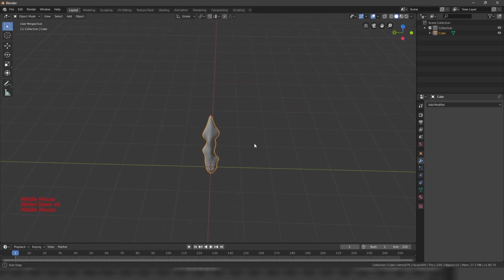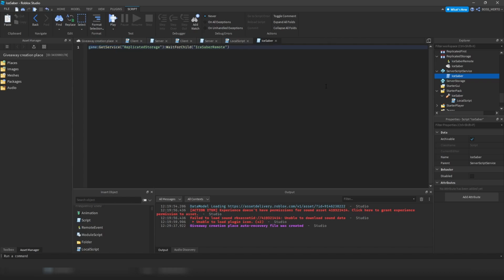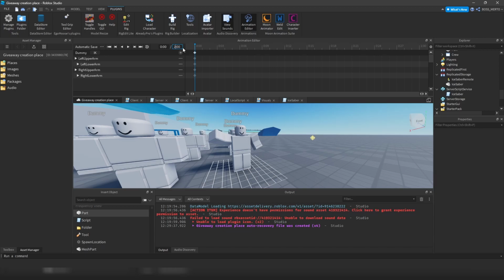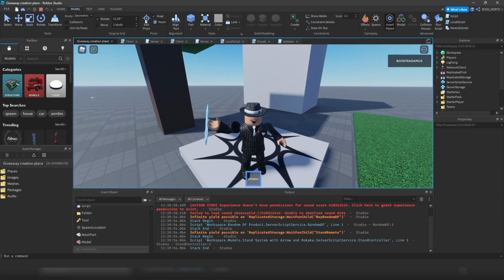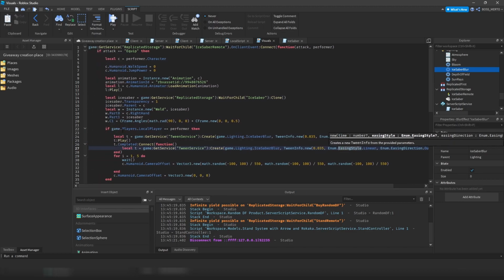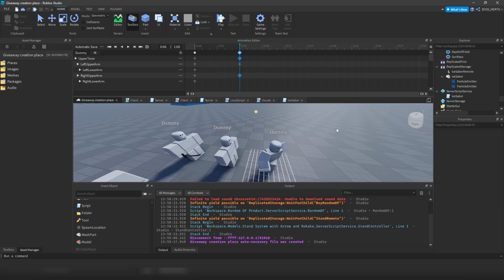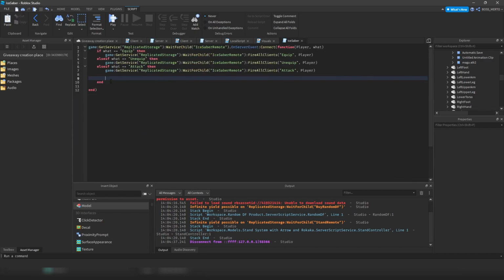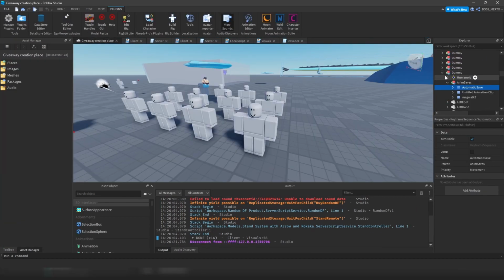Aokiji's Ice Saber Move Tutorial